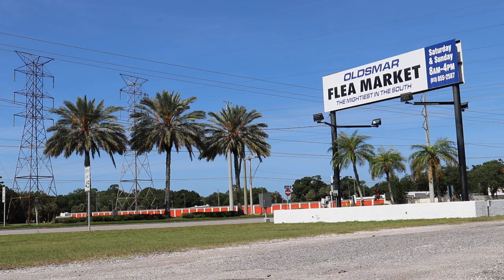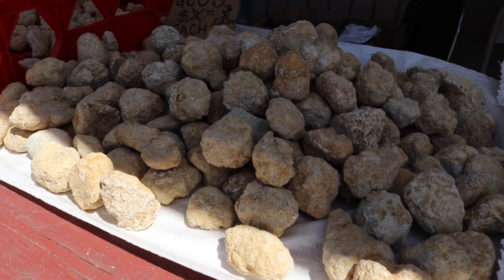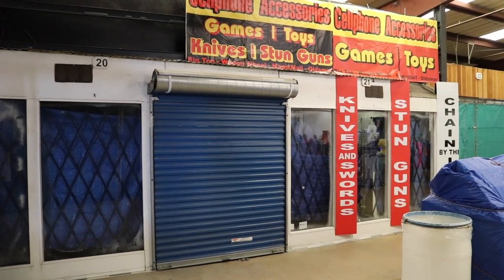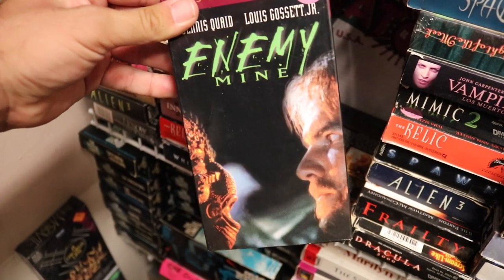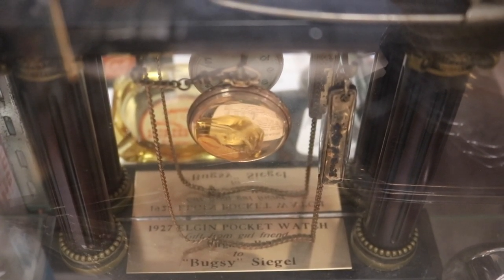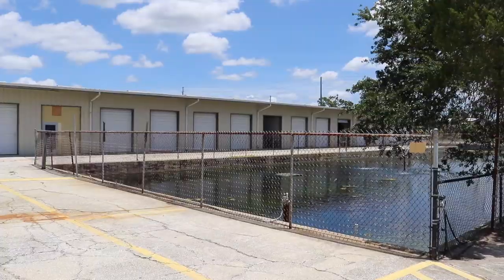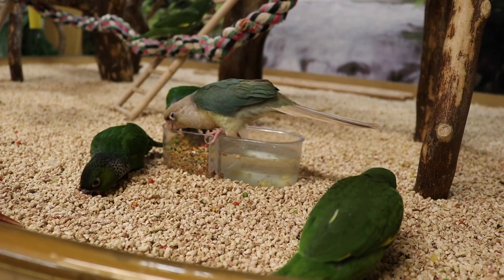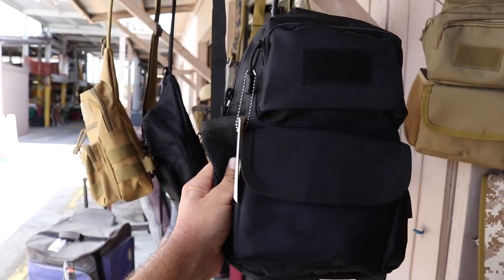Tampa Bay’s Best Flea Market Is Open! Tour Of Oldsmar Flea Market - A Collectors & Pickers Paradise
The Oldsmar Flea market is open in Tampa Bay’s Oldsmar. and is known as “The Mightiest Flea Market In The South” and the best flea market of Tampa Bay. Join me as we explore many of the shops in hopes to entertain and to help promote local business. Look out VHS
and vintage video game collectors. Also, Bugsey Siegal’s pocket watch at Steve’s Stuff! There is much ahead.